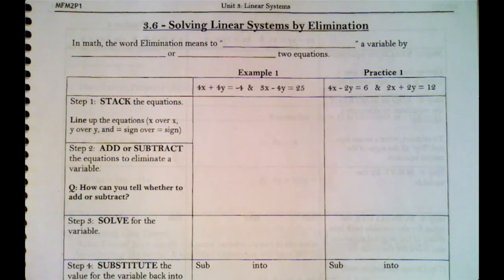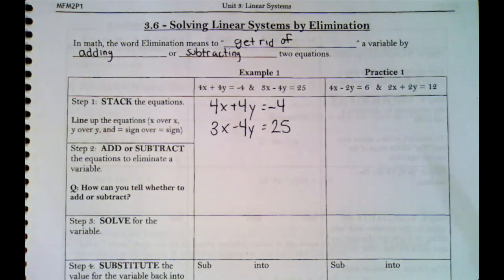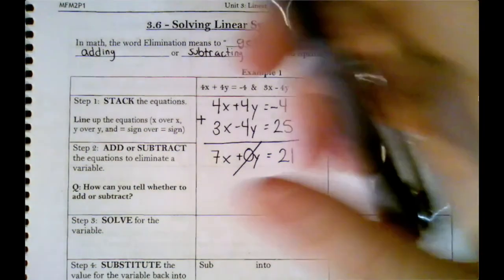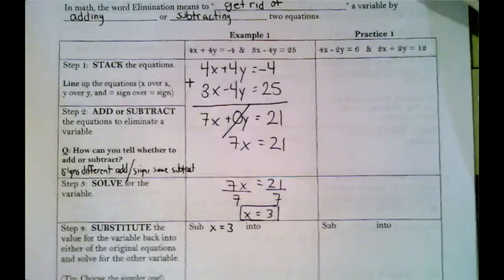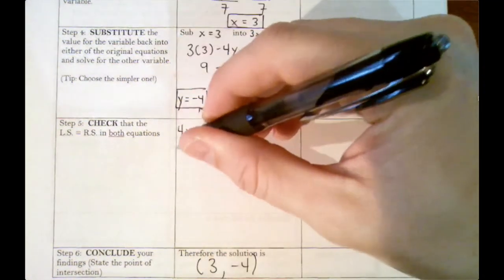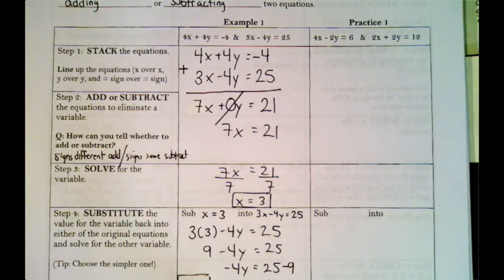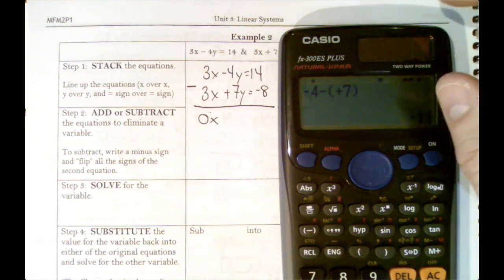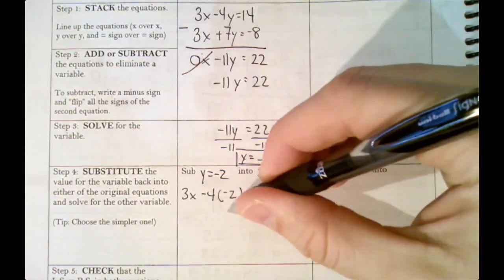MFM2P1 - 3.6 - Elimination